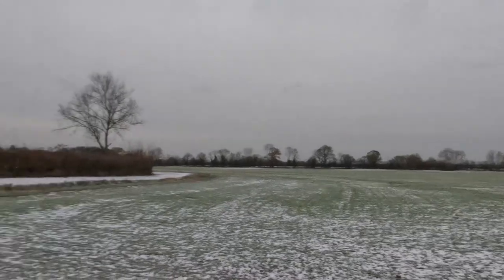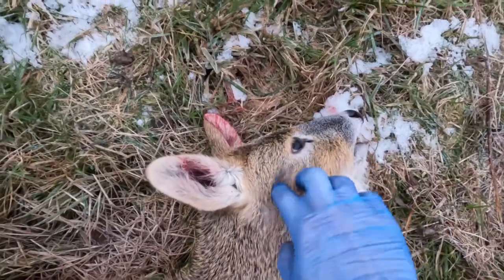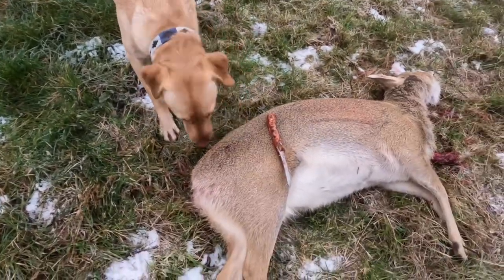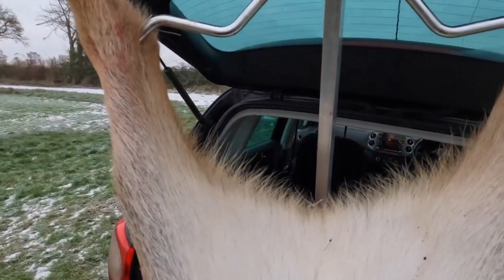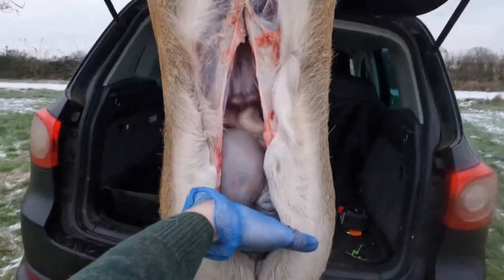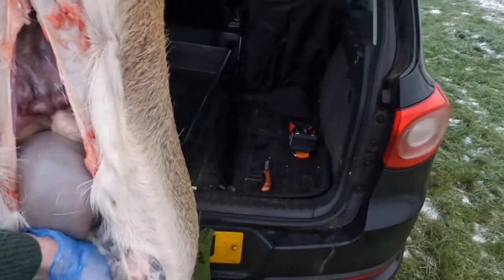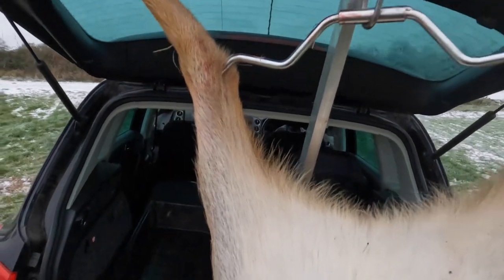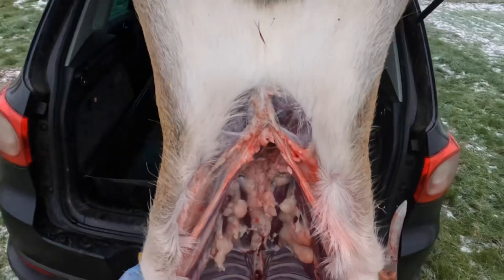Chinese Water Deer Gralloch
Watch as Tom grallochs a Chinese Water Deer using the Napier Apex Auto Click.